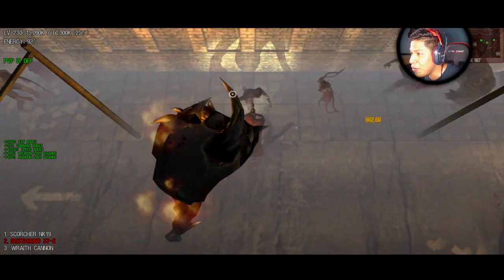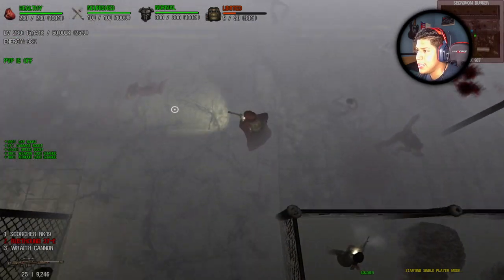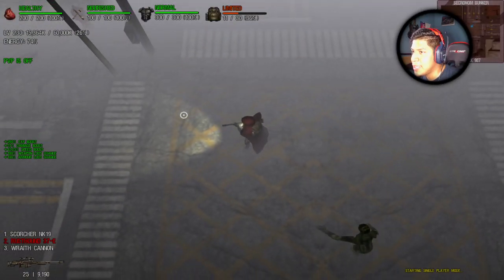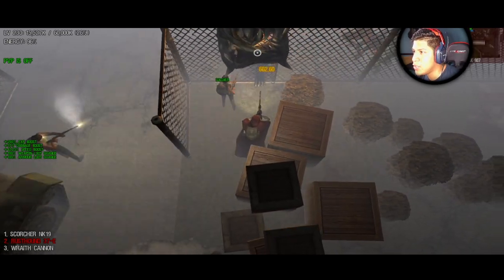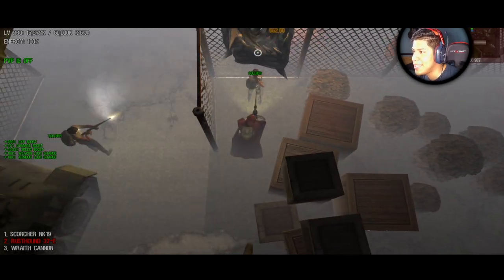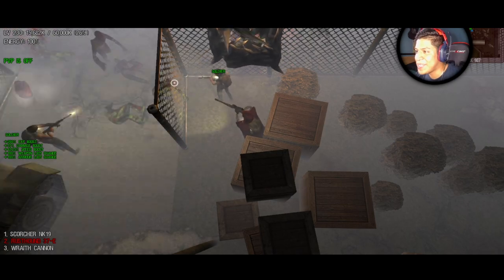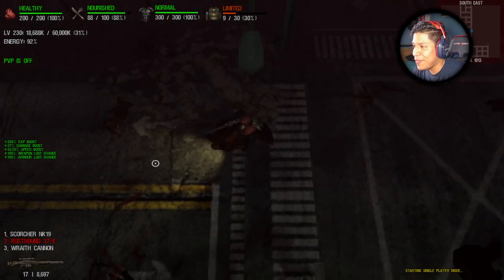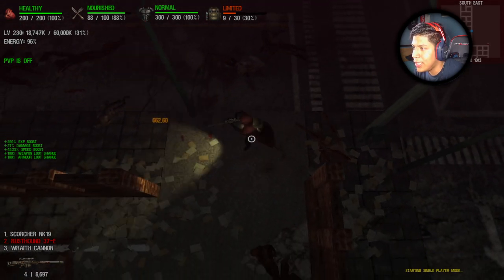Dead Frontier 3D | The Rusthound 37-E Is Basically A One Shot!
I mean, it's op :P.

Computer Specs:
Gtx 1070
2 TB HDD
526 GB SSD
16 GB RAM

0:00 Introduction
1:20 Black Titan Secrenom
2:01 Round 2
2:40 Weapon Review
3:51 Round 3
5:20 Death Row
7:16 Wastelands